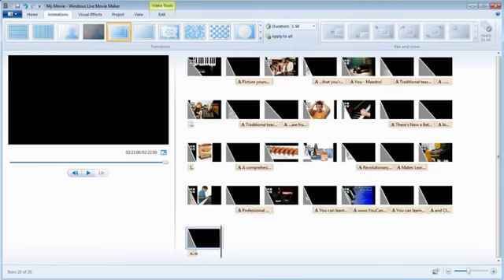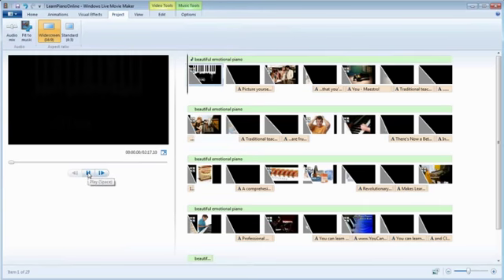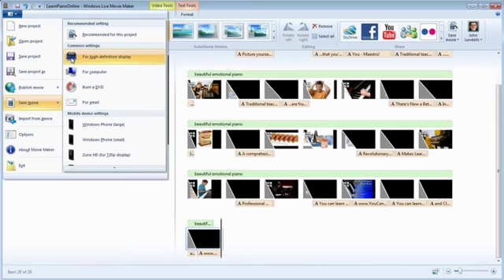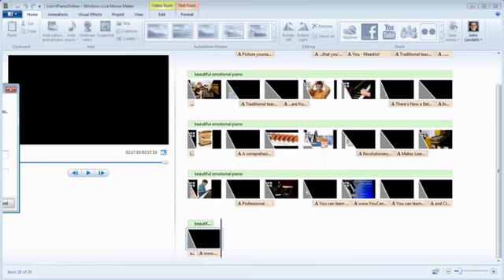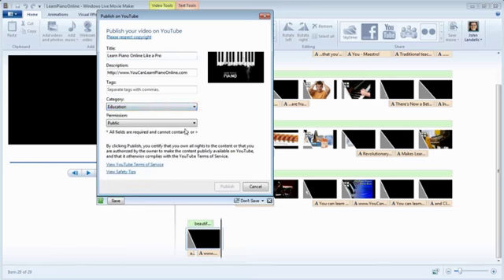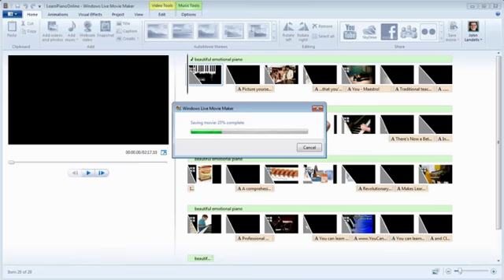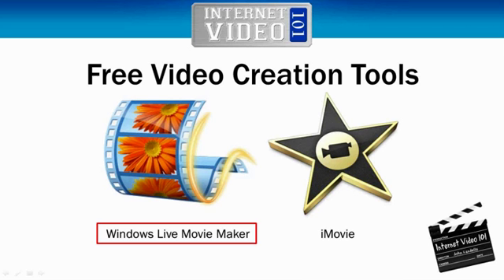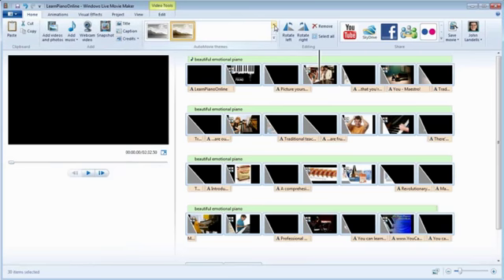Internet Video 101 - Part 05 - 04 Video Tools Part 3